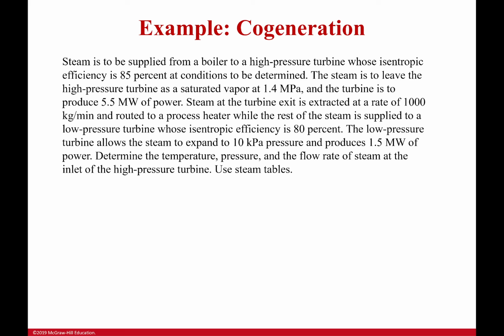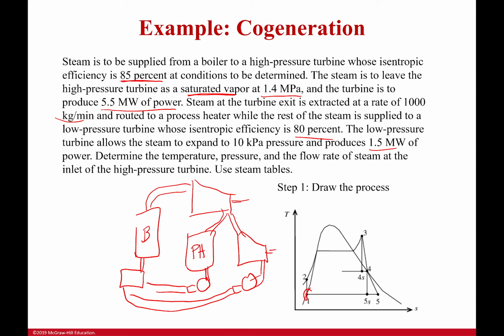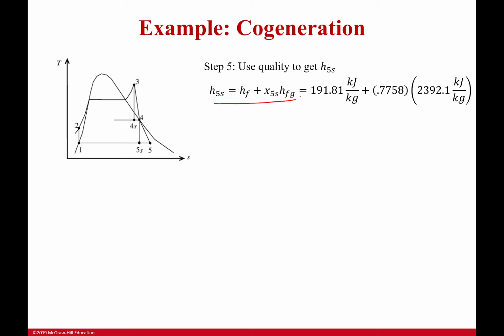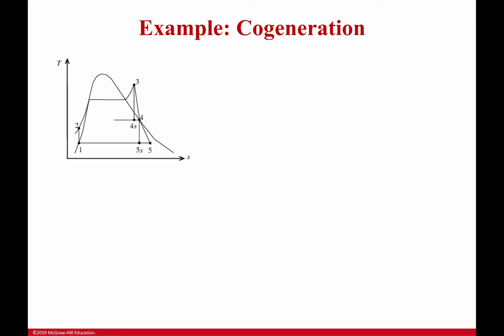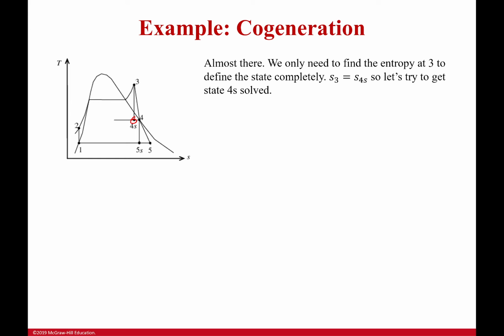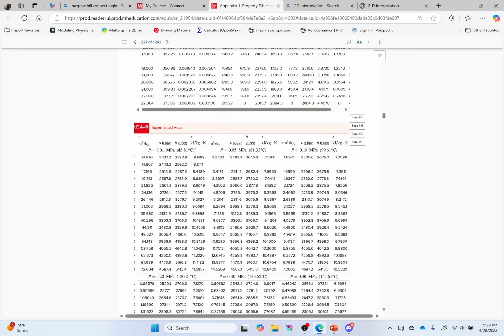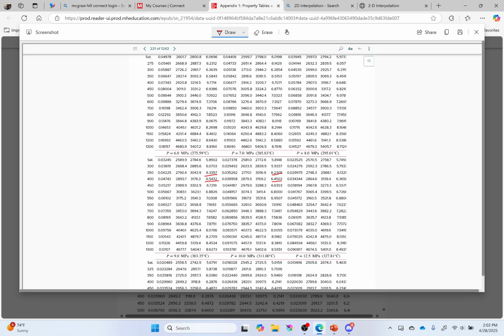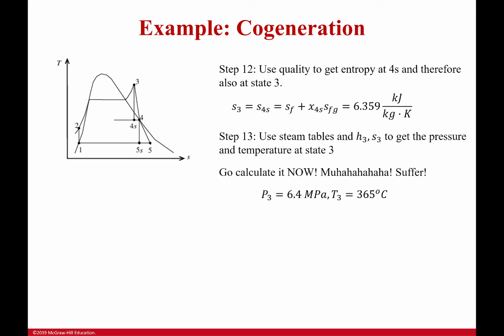Example: Cogeneration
Let's try out an example for Cogeneration! As a note, in any of these problems, it is usually best to just start from whatever point you know and work outwards. Also, this problem requires a bilinear interpolation at the end. It is not fun to do. I would suggest you let programs like Excel or MATLAB help you with it.